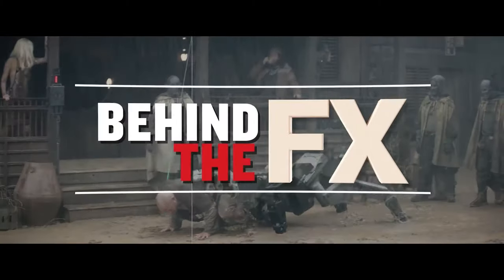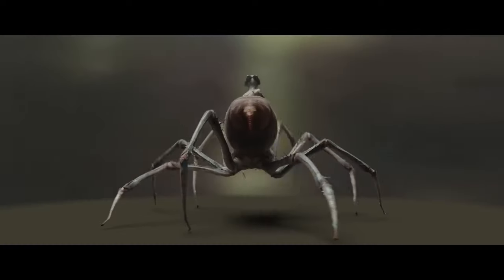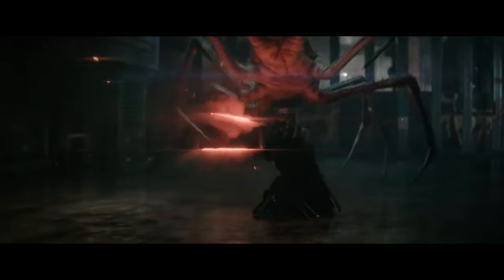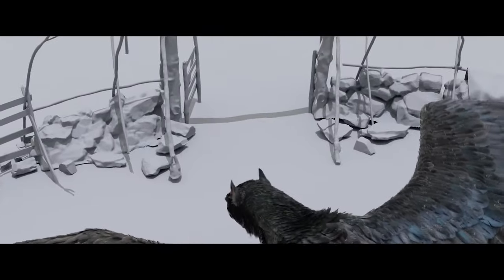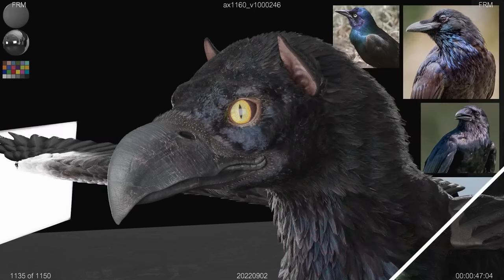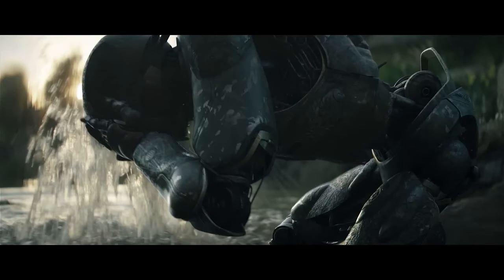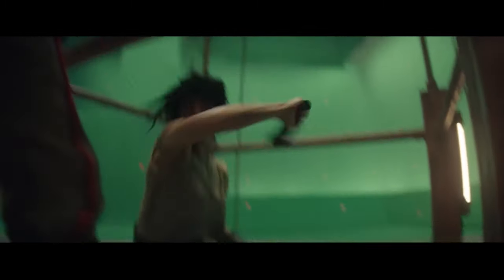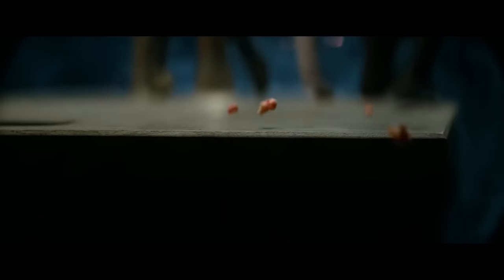REBEL MOON - Part One: A Child of Fire (2023) Behind-the-Scenes Incredible Visual Effects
Rebel Moon - Part One: A Child of Fire "Incredible Visual Effects" Featurette
Directed by Zack Snyder and starring Sofia Boutella, Charlie Hunnam, Ed Skrein, Jena Malone, Anthony Hopkins, Cary Elwes, Michiel Huisman, Djimon Hounsou...

When a peaceful settlement on the edge of a distant moon finds itself threatened by the armies of a tyrannical ruling force, a mysterious stranger living among its villagers becomes their best hope for survival.